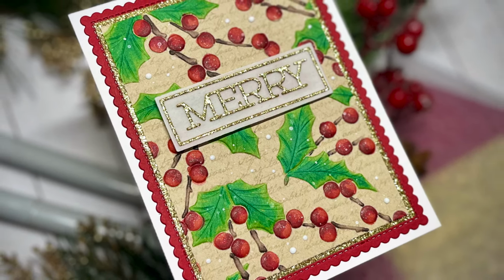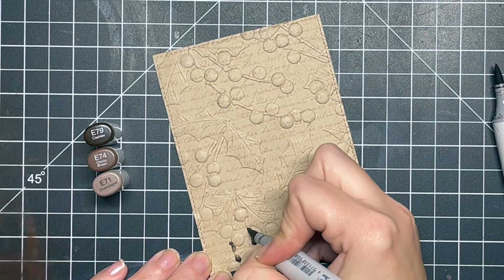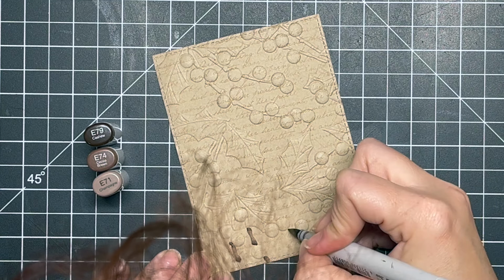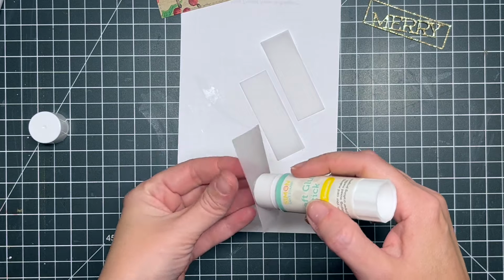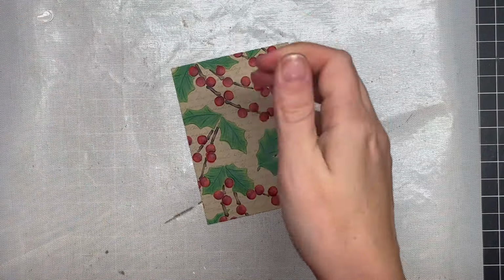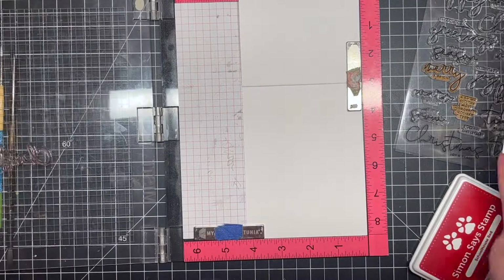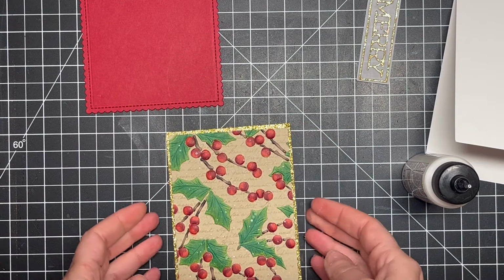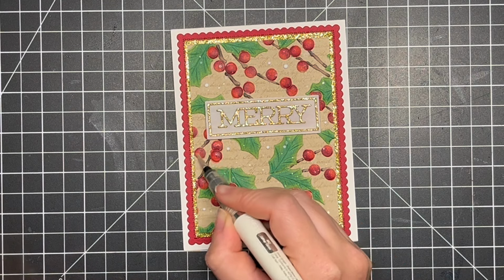Holly Jolly Embossed Card - Christmas Card Series - Card 2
One of my favorite techniques, copic coloring 3D embossed images. These holly branches are just so detail and beautiful. Hope you enjoy!

Lets Be Friends:
** SUPPLIES **

My Favorite Things ROMANTIC SCRIPT Background Cling Stamp MFT

Simon Says Stamp Embossing Folder HOLLY JOLLY BERRIES sf286

Copic Markers Used:
G17, G19

*Mail*
I love received mail and hearing from you all. If you would like to send some handmade happiness my way you can do so at the address below.  Thank you.

Amanda Lanager
70 Fredville Road
West Decatur, PA
16878
Music
I get all my music through a subscription service linked below